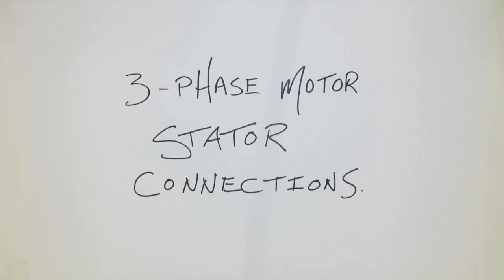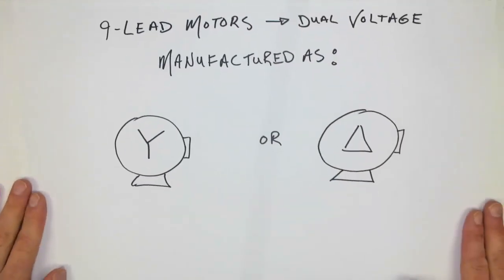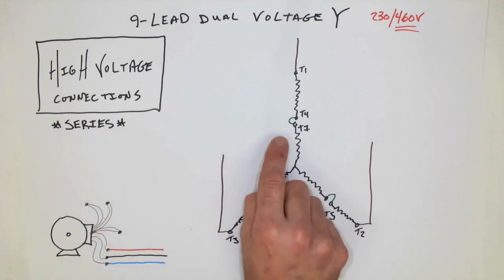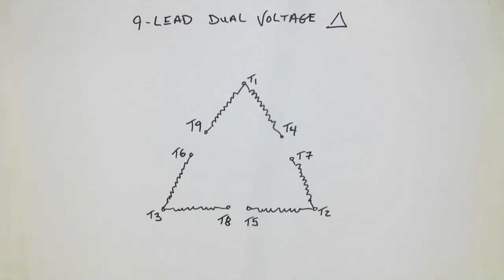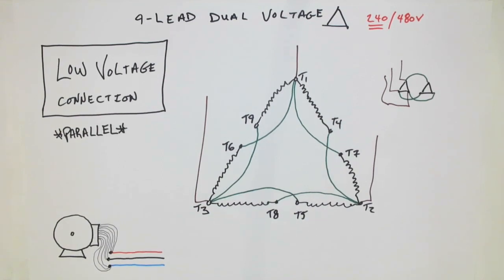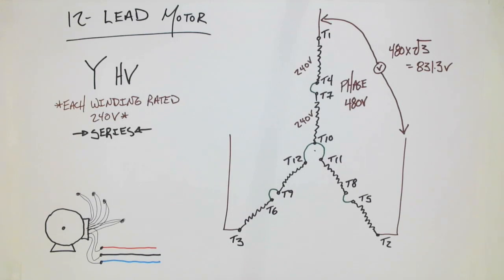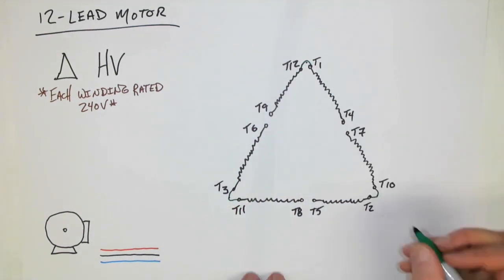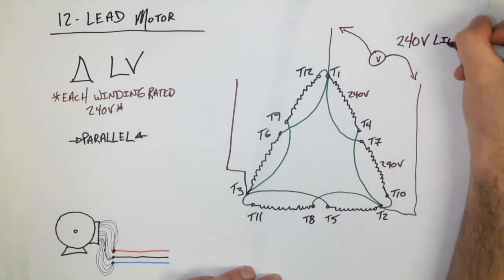AC machines SCIM Stator connections